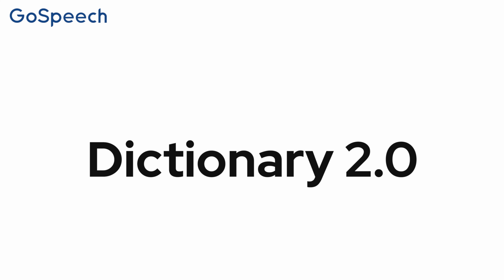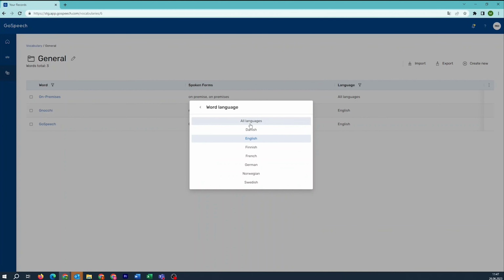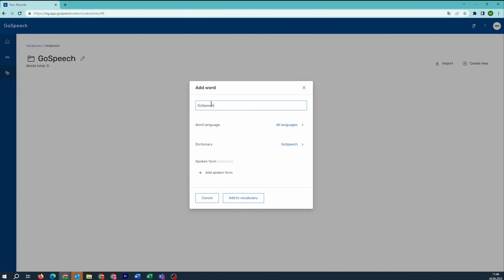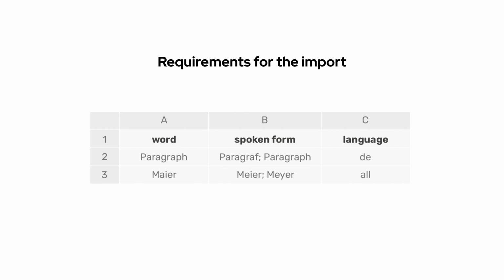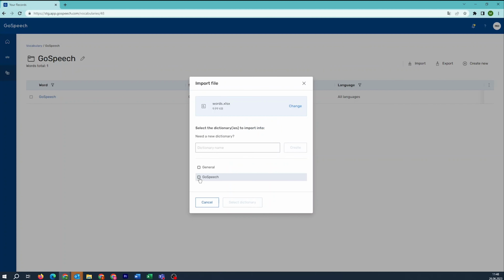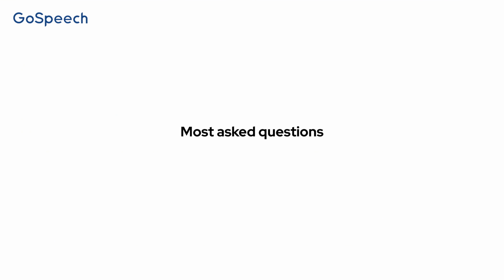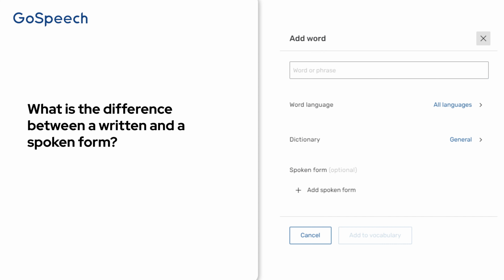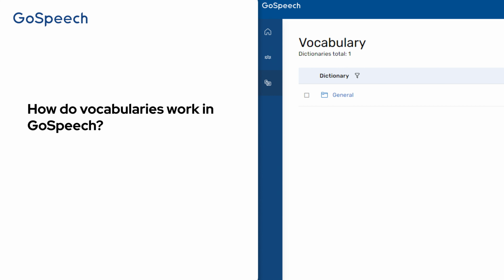GoSpeech - Dictionary 2.0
To optimize the management of your vocabulary, we have now organized them into dictionaries. This structure allows you to select your individual words specifically for transcribing a file.

Our new import process allows you to load multiple words into GoSpeech at once. Simply import words via xls/csv file.